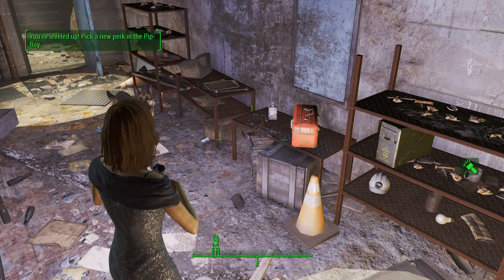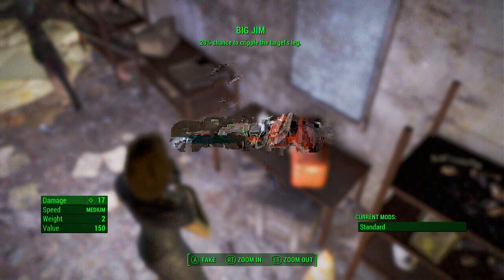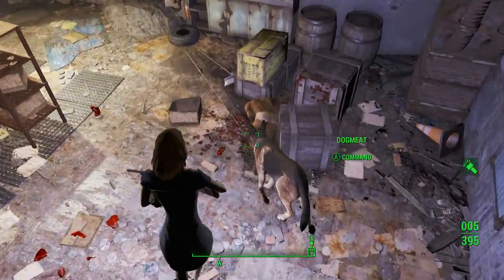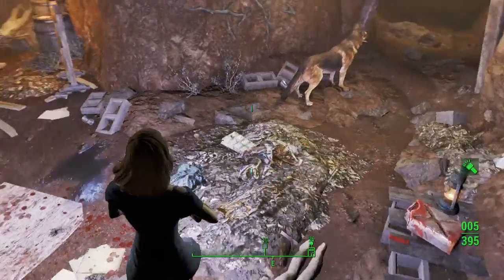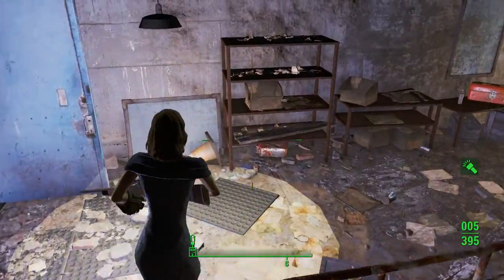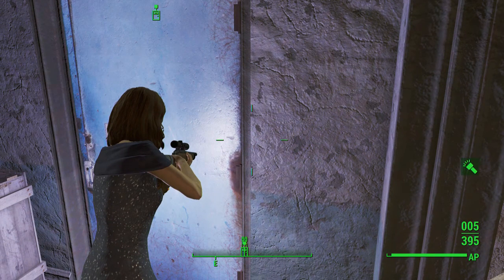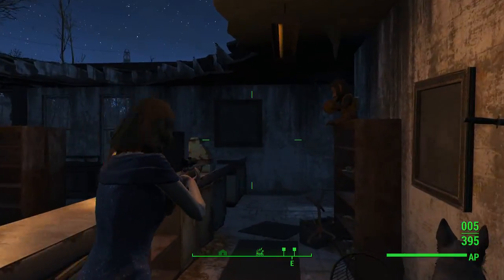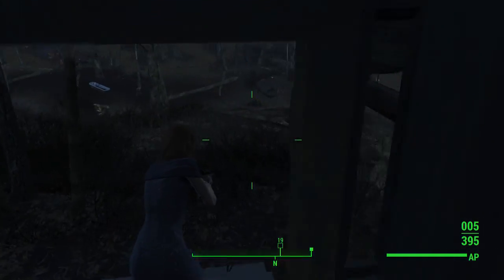How to get Big Jim Unique Melee Weapon - Fallout 4